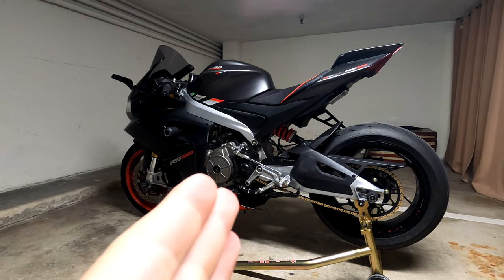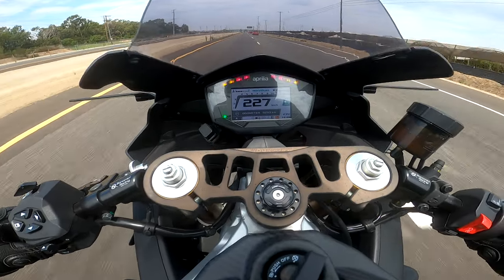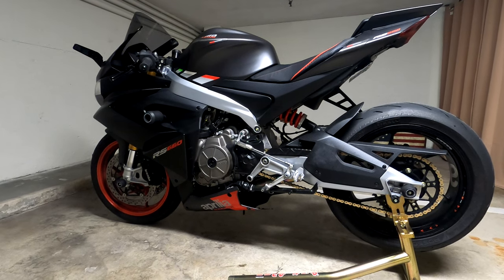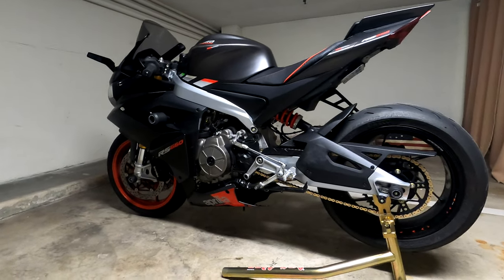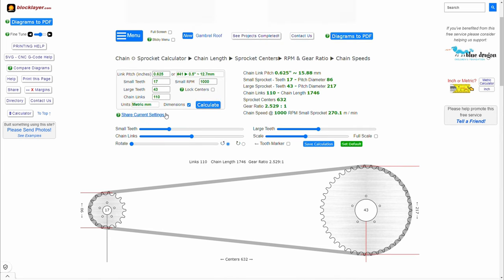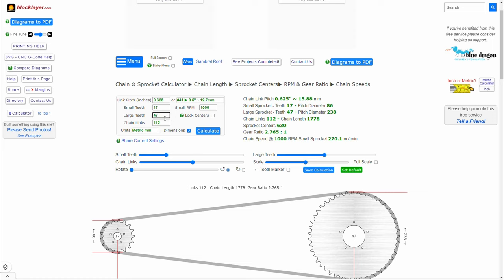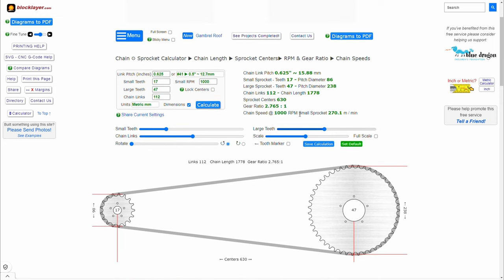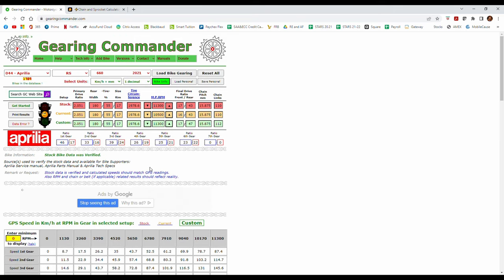RS 660 | Chain & Sprocket Review | Part 2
This is a review of the rear Superlite Sprocket Install. The Aprilia RS 660 stock rear sprocket is 43 teeth. I increased the number of teeth to 47 and the results were amazing.

Links